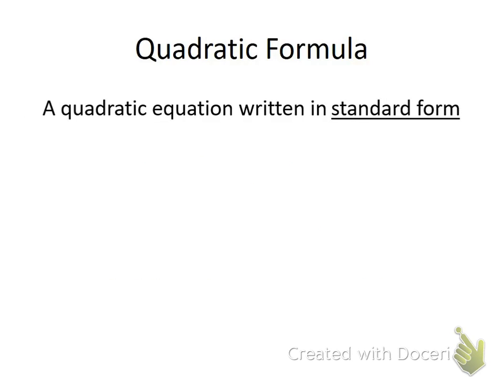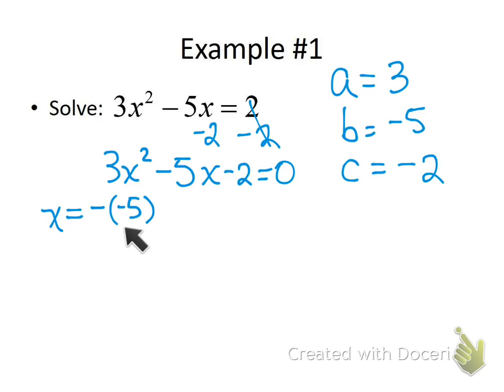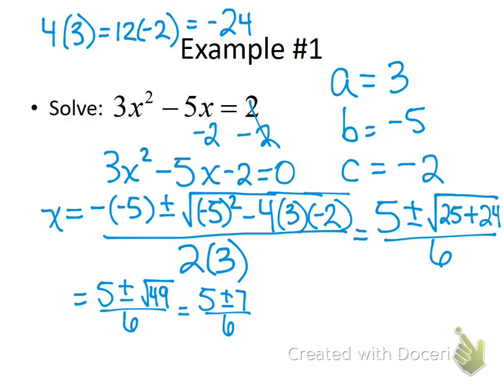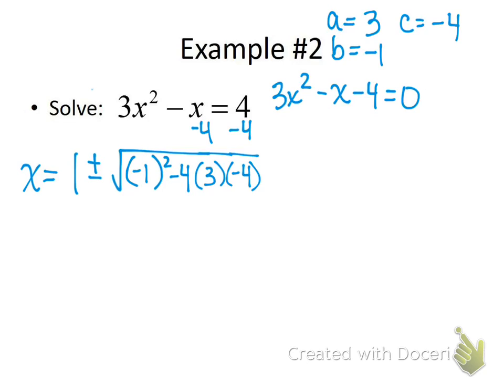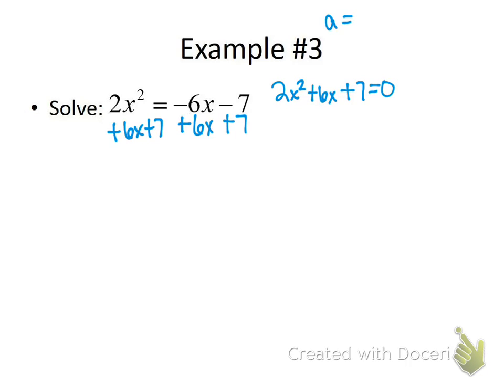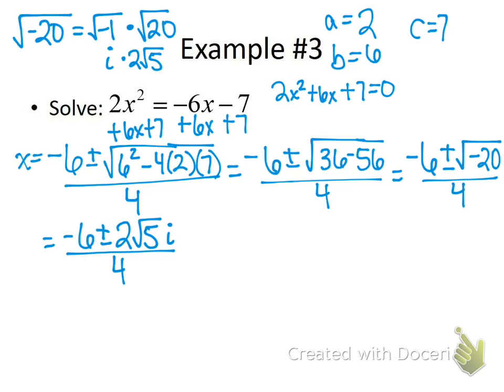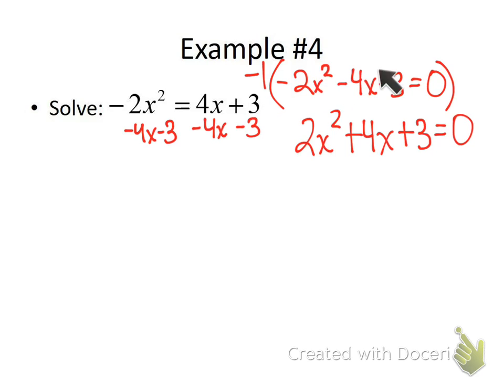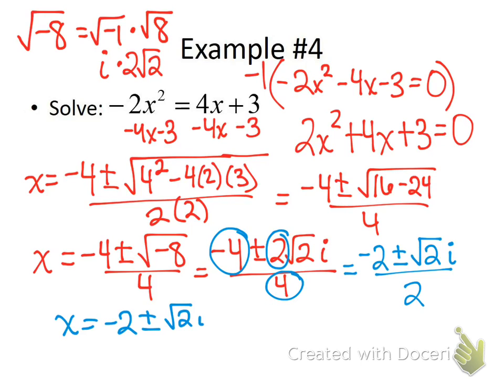Algebra II 5.8 Notes